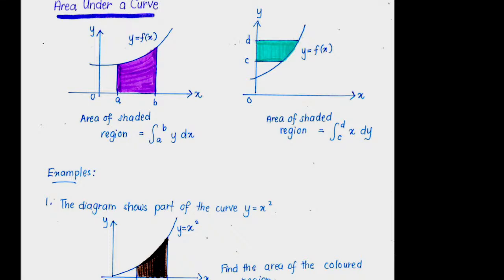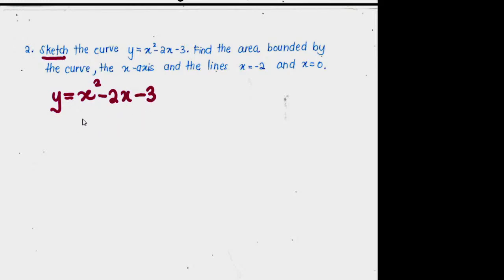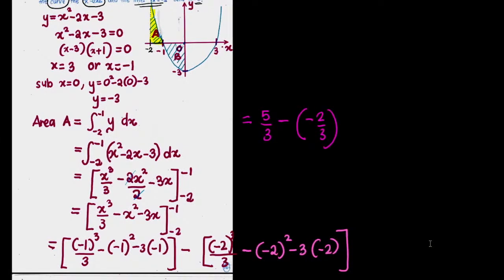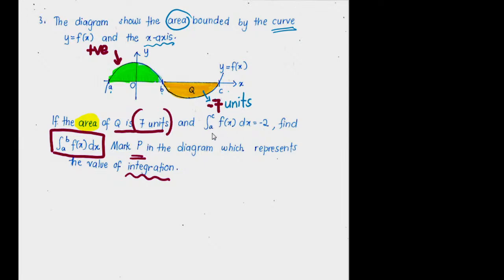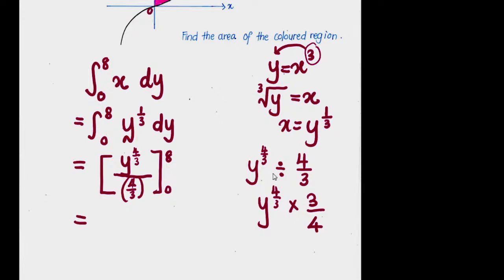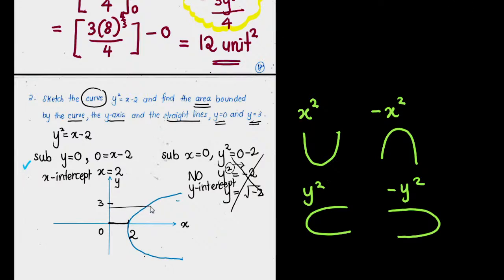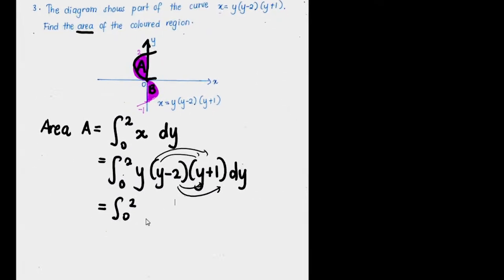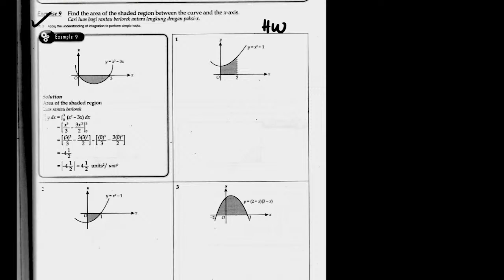Form 5 Chapter 3 Integration KSSM Part 4| Live Class